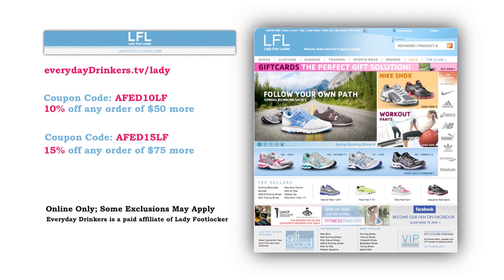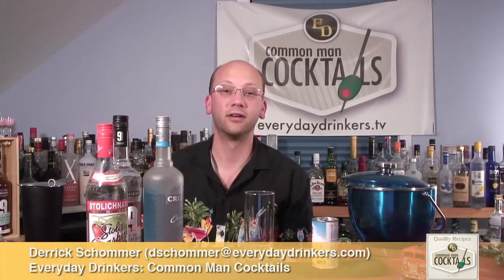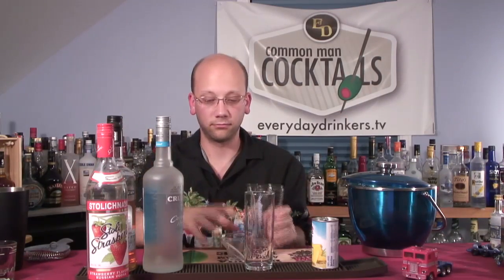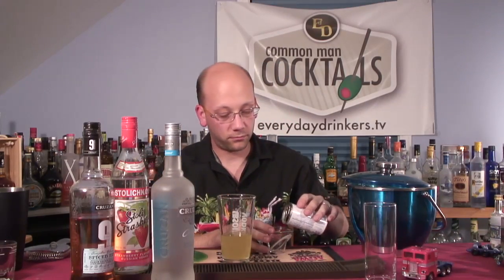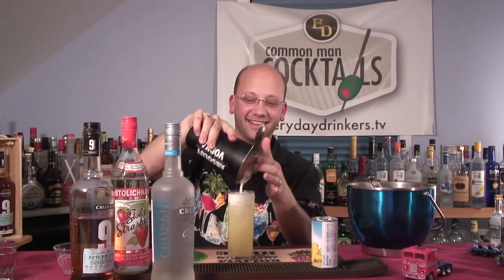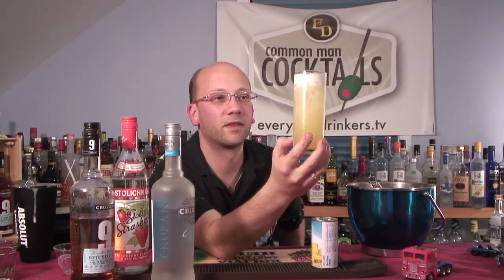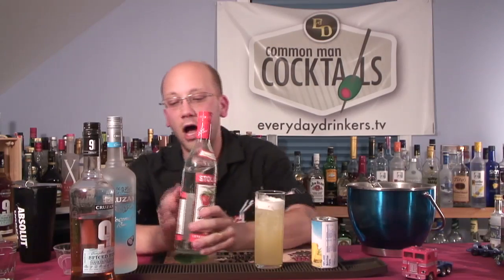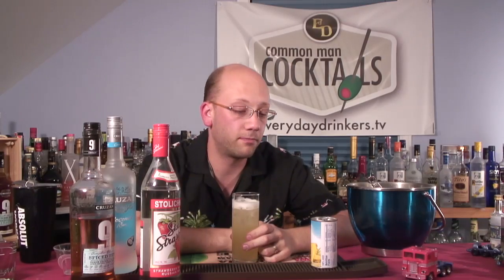How To Make The Gorky Park Cooler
It's time for more strawberry vodka! This time we're bringing it together with a few other rum flavors in this recipe: 1 1/2 oz. Strawberry Vodka, 1/2 oz. Spiced Rum, 1/2 oz. Coconut Rum, 3 oz. Pineapple Juice